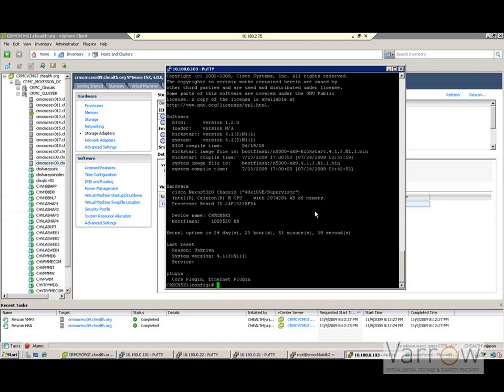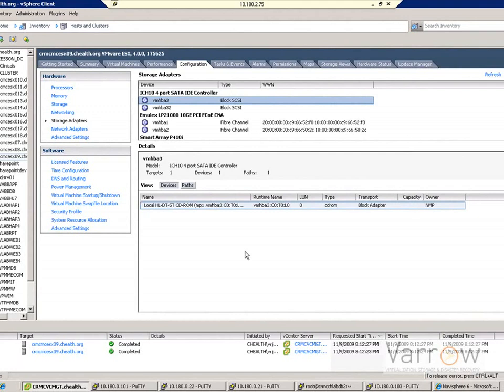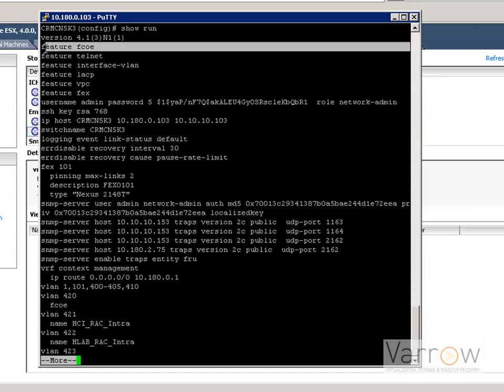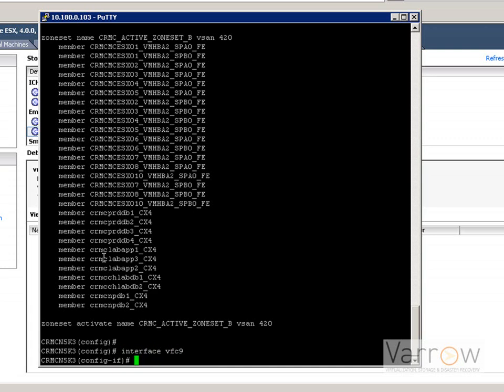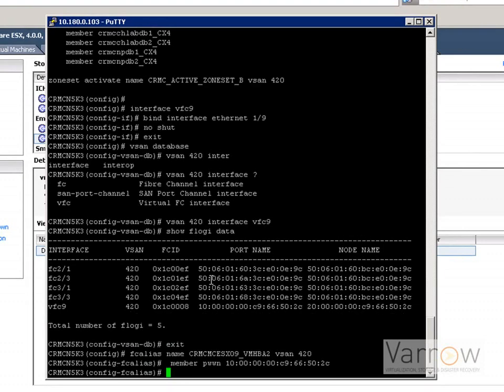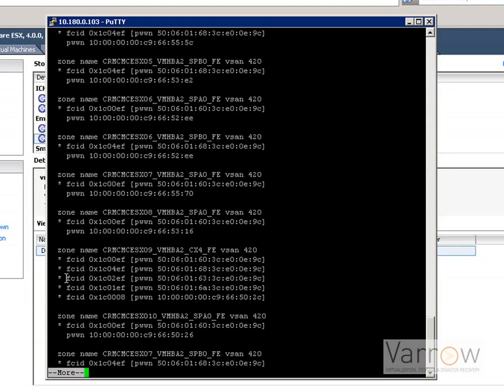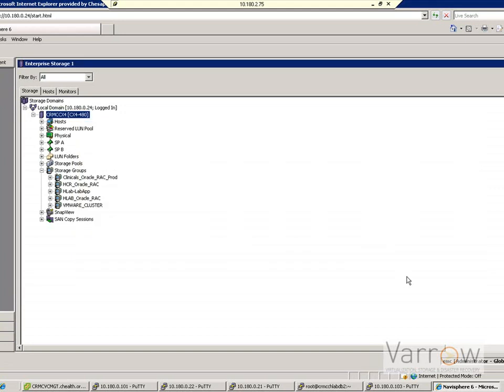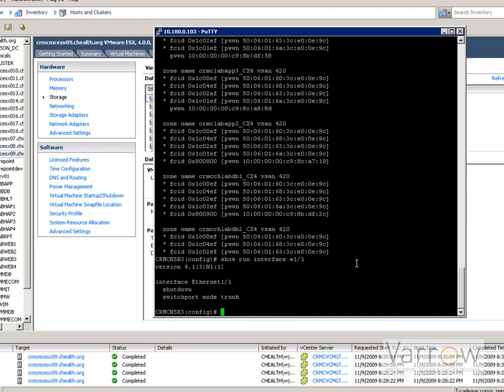Configuring FCoE on Cisco Nexus 5020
Video di Jason Nash Varrow, che ci ha fornito ottimi strumenti per una nostra configurazione in un progetto di laboratorio con apparati UCS C200M1 con CNA Qlogic QLE8152 e Cisco Nexus 5010. Il tutto in ambiente XenServer 5.6